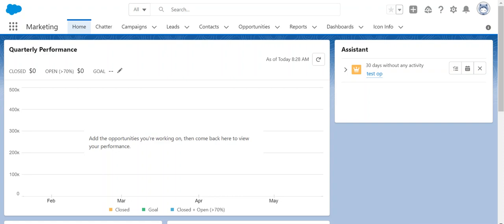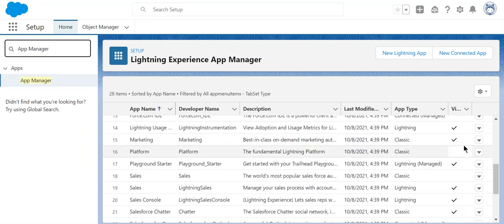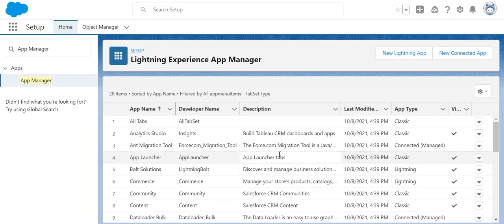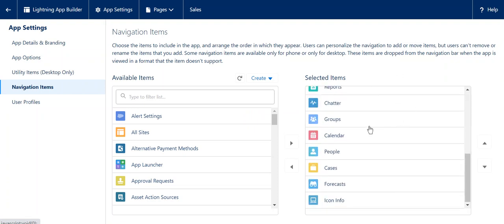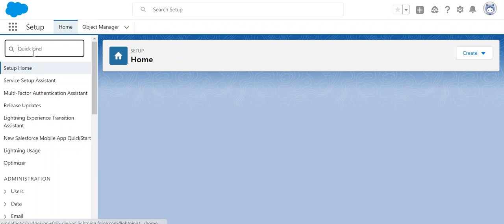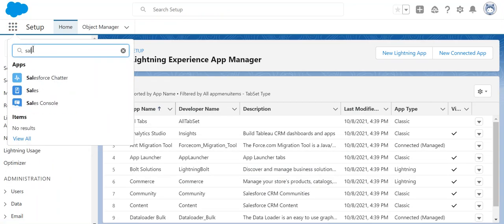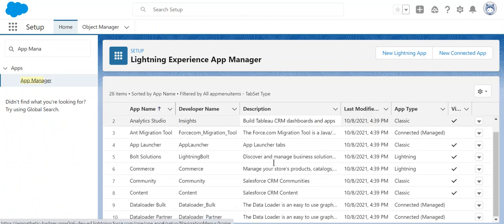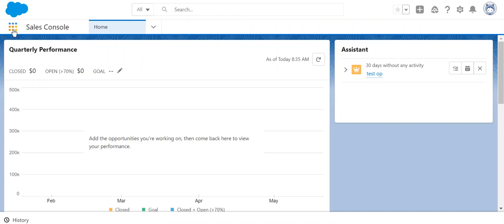How to remove and add tabs on Custom Lightning app | Salesforce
How to remove and add tabs on Custom